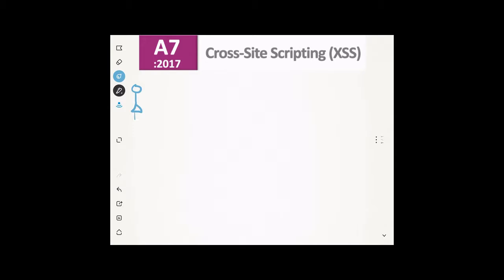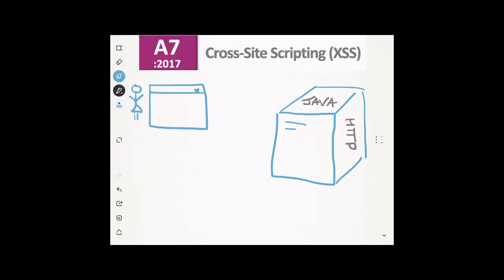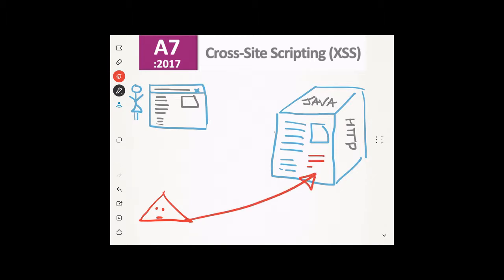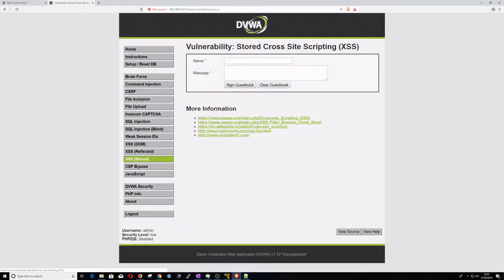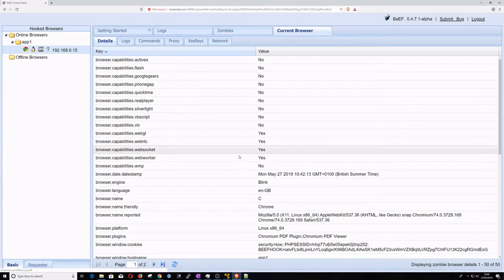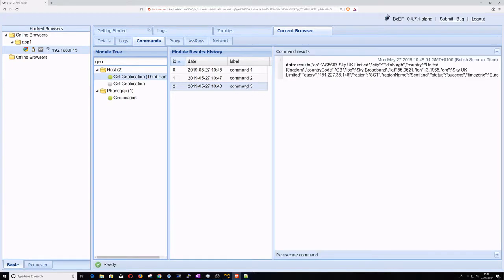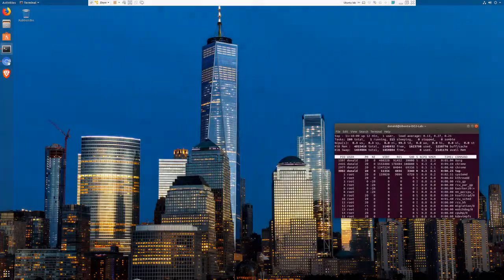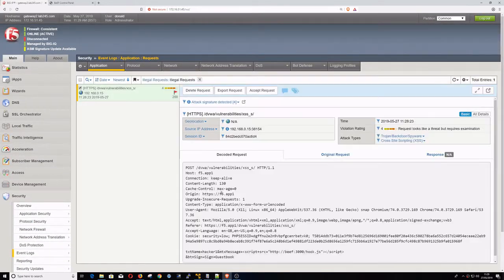F5 WAF vs OWASP #7 XSS (cross site scripting)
FullProxy's Adrian Clarke and Donald Ross talk about OWASP #7 Cross Site Scripting and F5's WAF.